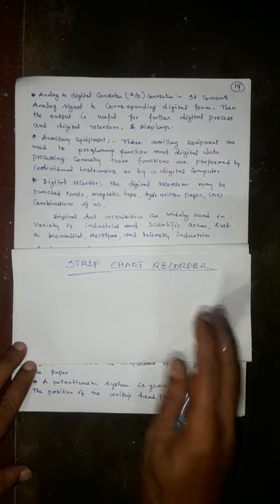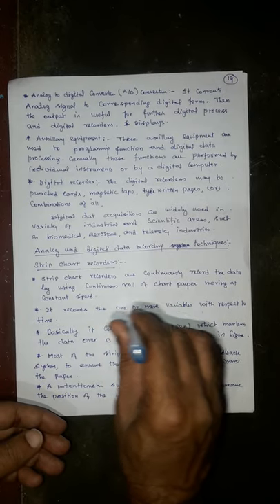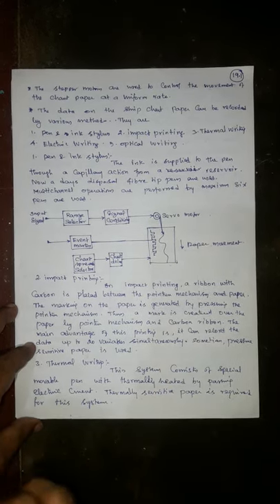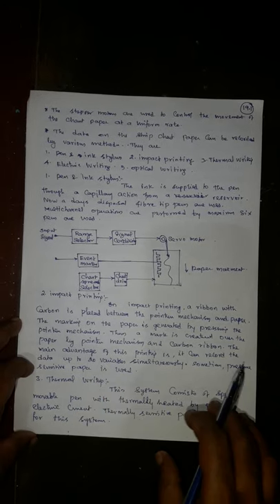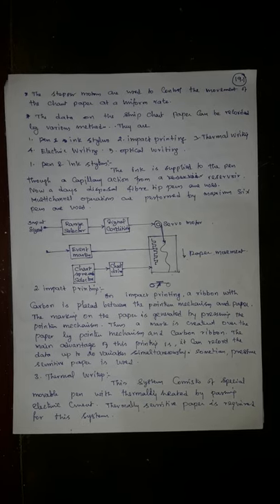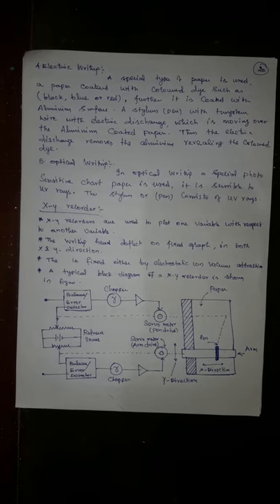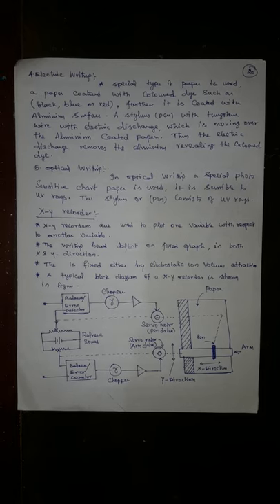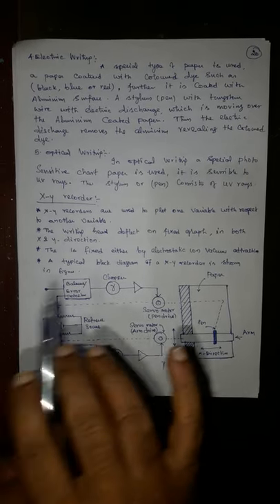STRIP CHART RECORDER